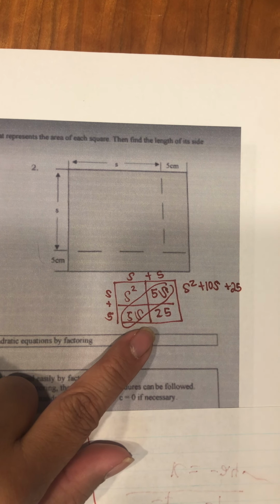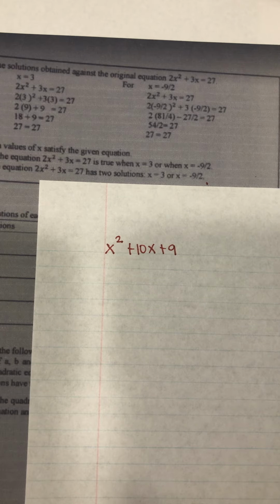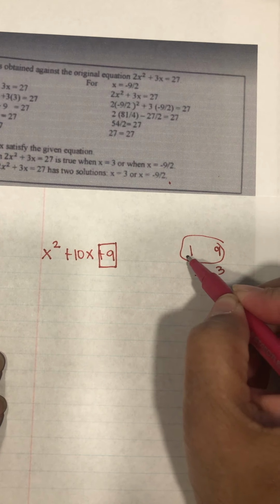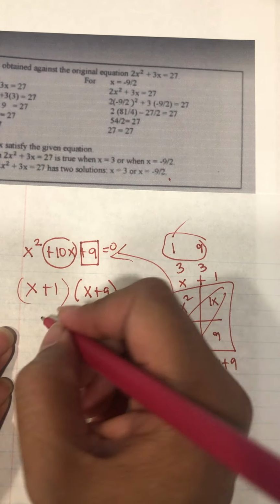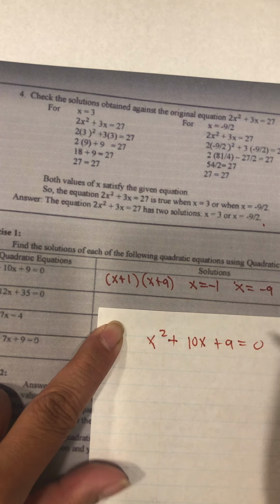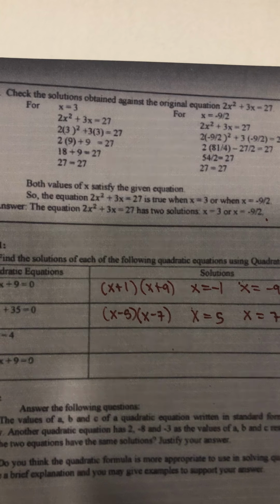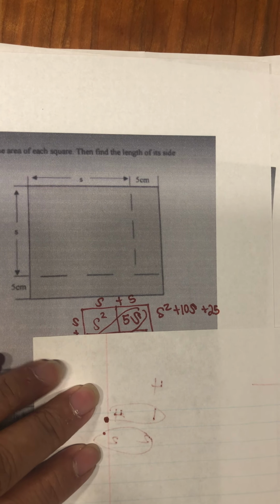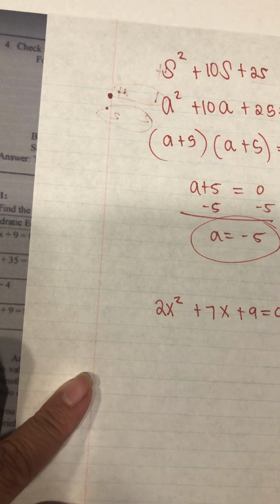Soma tutorial for Keith 2